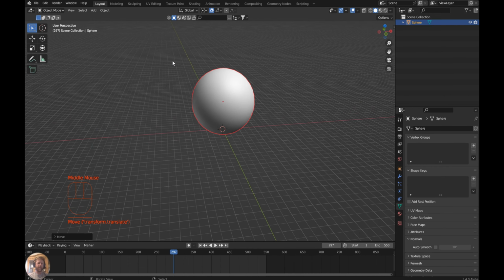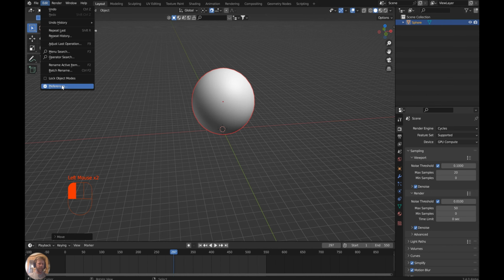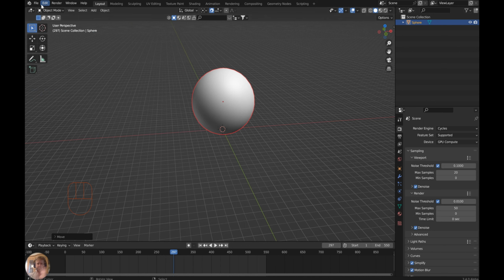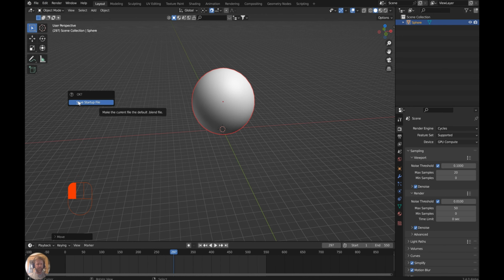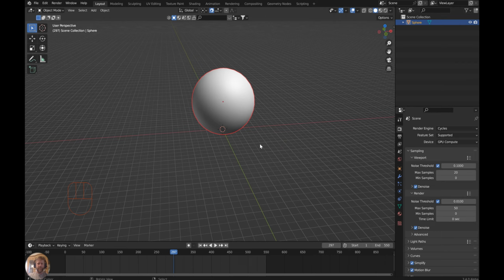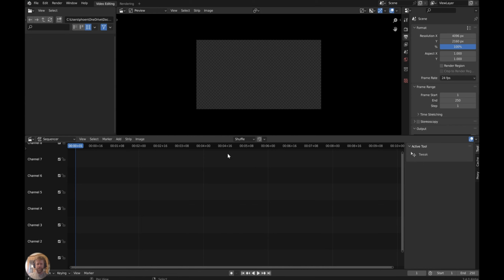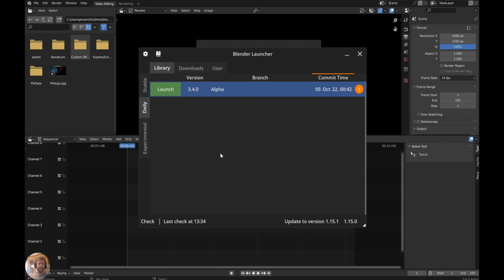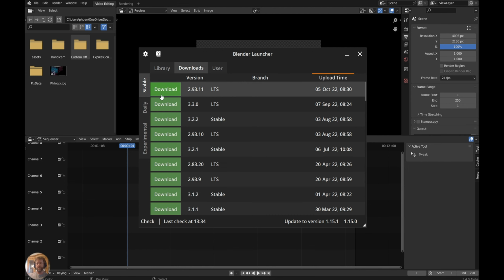Blender short tut on default settings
We don't have all day for tutorials so I am making a whole series on Blender with short videos

I will have more tutorials on this addon scheduled this month

In this video, I will go over the basics of the PBR layer system addon for Blender & show you how to navigate this wonderful addon you can get in my sponsored links
 section below.